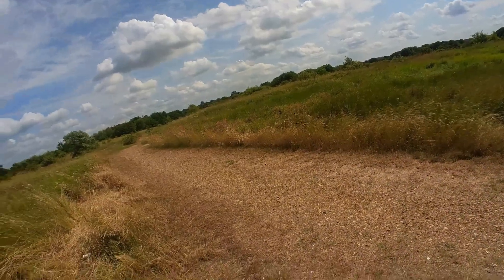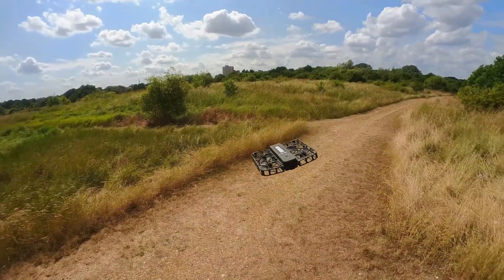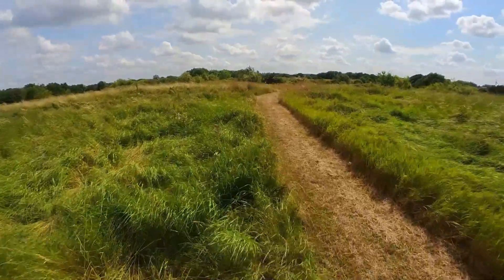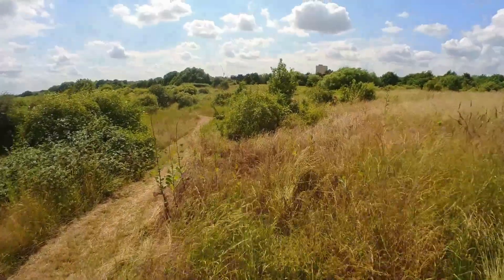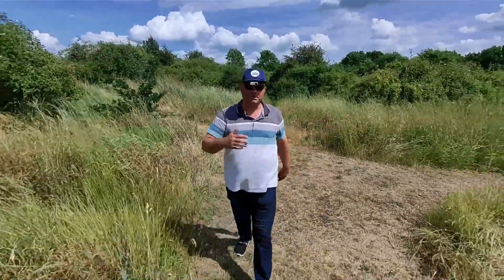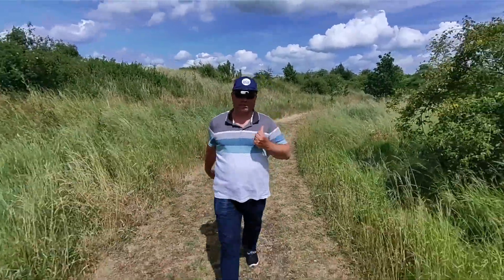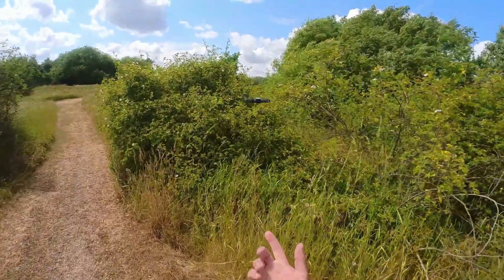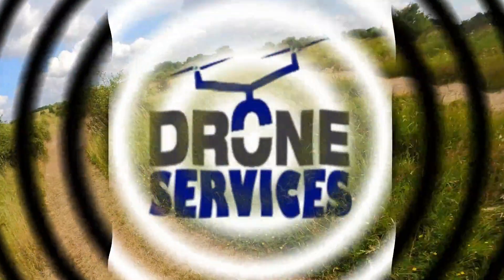HoverAir X1 - Dolly Track feature demo [AI-enhanced audio]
This is brief demo of the Hover Camera X1's building dolly track custom mode.

The AI tracking features of the this amazing mini drone enable it to either fly in front, around or behind a person and does not require any app and/or remote control for doing this.